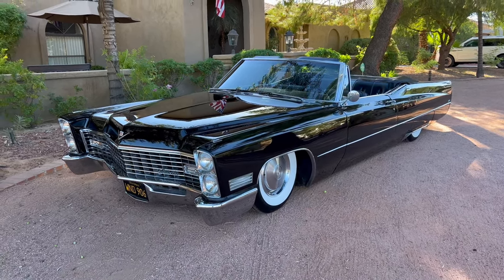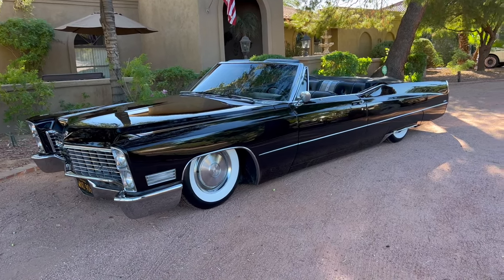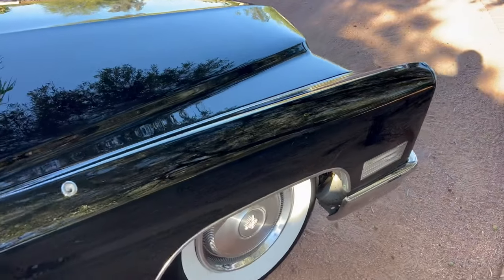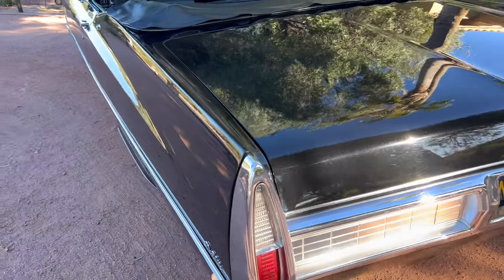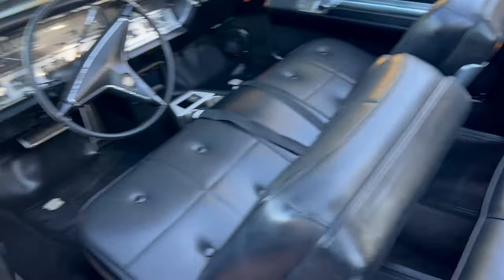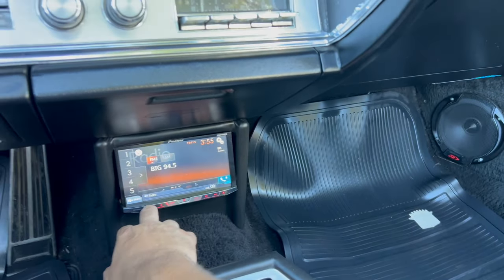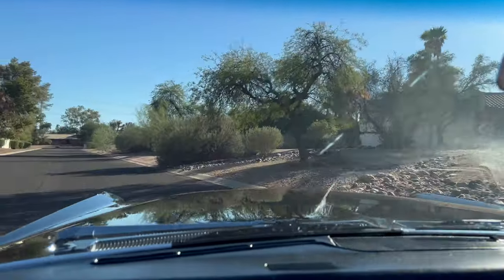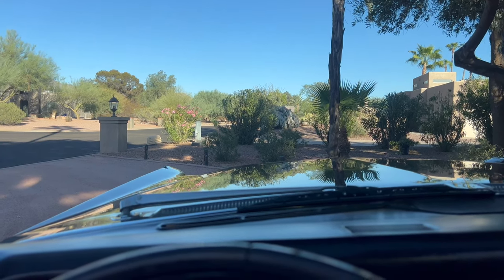1967 Cadillac Deville Convertible - Triple Black California Car - Loaded - Air Ride - For Sale!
1967 Cadillac Deville Convertible - Triple Black California Car - Loaded - Air Ride - Stereo - WOW!

Here is a killer 1967 Cadillac Deville Convertible that has been a Southern California car its entire life. It's a loaded car from the factory and it's a holy grail factory triple black car. A friend of mine from SoCal built this car for himself after finding the nicest ‘67 Caddy he could about 6 years ago. The car mostly remains stock with the exception of some tasteful custom features, which include a full computerized air ride suspension that gives the car an amazing look and the ultimate ride. Also installed is an awesome stereo system that sounds amazing with all the latest tech like Bluetooth. Everything was professionally installed and super clean, made to look like it was done at the factory. It doesn't get any better than this!

As I stated before, this has been a very nice, super clean car its entire life. It's actually a very nice original car that has mostly original paint, chrome, and an amazing black interior that shows wonderfully. Under the hood, it's completely stock with its original 429ci V8 engine that was just completely rebuilt with only 1000 miles on it. Just barely broken in, but it purrs like a kitten. The brakes were also upgraded to power 4-wheel discs for ultimate stopping power. Even the factory air conditioning system works and blows ice cold. Mechanically, this baby is top-notch and needs nothing. It is ready to drive and enjoy with no issues to worry about. A true turnkey cruiser.

Replicating this car today would be very hard. Just finding a nice clean '67 Caddy convertible is difficult, and finding a true triple black one would be near impossible. I would say this car is an amazing driver that looks fantastic and drops jaws everywhere it goes. The car isn't perfect as it has some minor flaws in the paint upon close inspection that you would expect from a very original car. As you can see in the photos, it still shows amazingly. It's sitting on its original wheels and hubcaps wrapped with new whitewall tires. This is just an awesome cruiser that is so much fun to drive. Drop the top, throw your favorite tunes on from your phone, pick up your friends, and have the time of your life cruising this baby on the weekends. I’ve owned all the exotics, luxury cars you can imagine, and they do not compare to the fun you have in a vintage bagged Caddy like this!

Highlights:

1967 Cadillac Deville Convertible
Factory Triple Black Car
Rebuilt Original 429ci V8 Engine
Automatic Transmission
Solid Black Plate California Car
Loaded w/Factory Options
Working Ice Cold Factory Air Conditioning
Top of the line, Computerized Air Ride System
Full Custom System System
New Wide White Wall Tires
Upgraded 4 Wheel Disc Brakes
Viper Alarm w/Power Door Locks
Completely finished off trunk
Tinted Windows
Fitted Car Cover
Amazing Car inside & out
Runs & Drives Absolutely Amazing

Features:

429ci V8 Engine
Automatic Transmission
Power Steering
Power 4 Wheel Disc Brakes
Ice Cold Air Conditioning
Power Windows
Power Locks
Power Top
Power Seat
Autronic Eye
Cruise Control

Current Condition:

Mostly original Sable black paint with a few imperfections that have been touched up here and there, noticeable under super close inspection.
The paint has an amazing shine and shows wonderfully for a fun driver.
The body is excellent, super straight, and rust-free, with an amazing panel fit all around.
The factory black interior shows wonderfully and is in truly amazing condition, featuring a perfect dash pad.
The original steering wheel has a few small hairline cracks, but a restored steering wheel does come with the car.
Inside, the car remains all stock, with the exception of a very clean installation of a center console for the stereo, air ride controller, and added cup holders.
The black soft top is in great condition and functions excellently. It even has its original top boot.
All the chrome and trim on the car are still original and show wonderfully.
The air ride system was professionally installed. It's the top-of-the-line system with computerized ride height and can even be controlled by your phone.
The car can lay on the ground for shows, be aired up to cruise height, or adjusted all the way up to stock height.
Mechanically, the car needs nothing.
Everything works in the car, including ice-cold A/C.
It truly runs and drives amazingly.
The car needs nothing for you to drive, enjoy, or show.

Don't miss this opportunity to own a truly rare find. We can help with shipping quotes and arrangements. We also welcome all international buyers. The car is located in beautiful sunny Scottsdale, AZ.